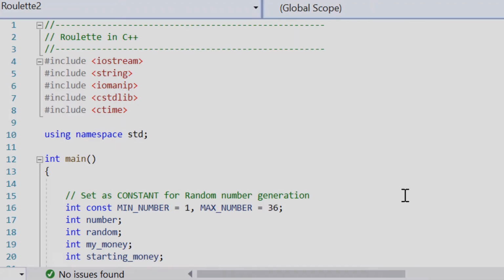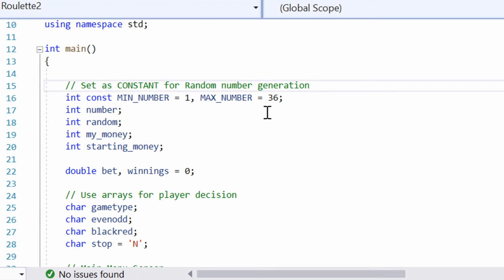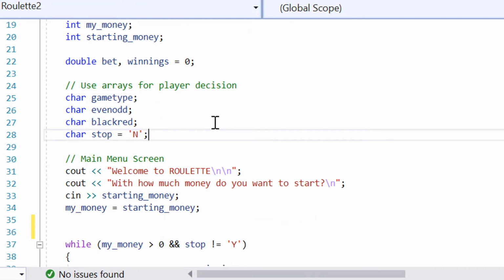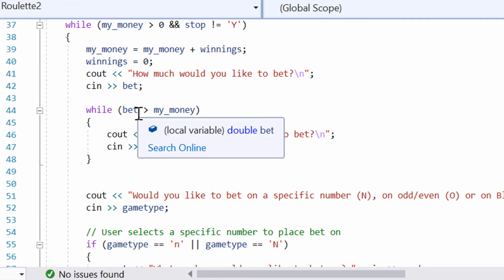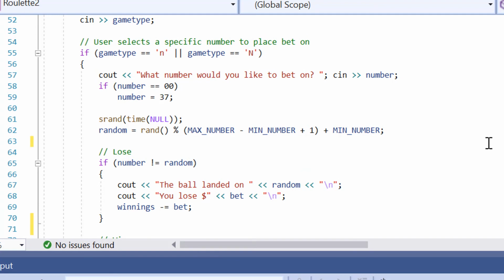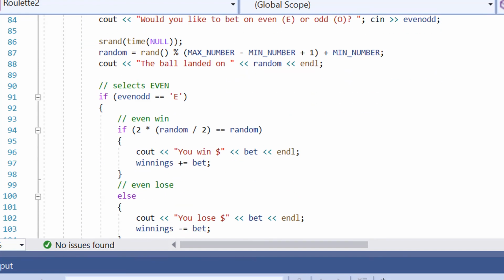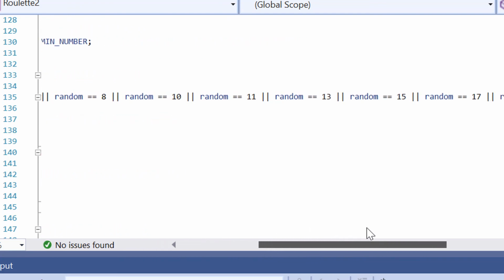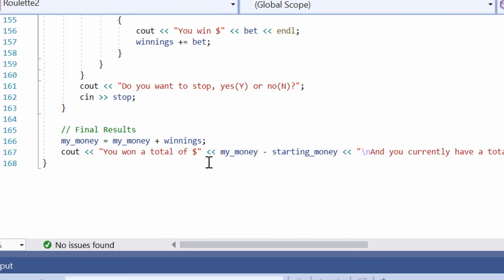Roulette Game in C++ Explained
⏩ Ready to go beyond the book? Enrol in the C++ Better Explained Master Class ($197):